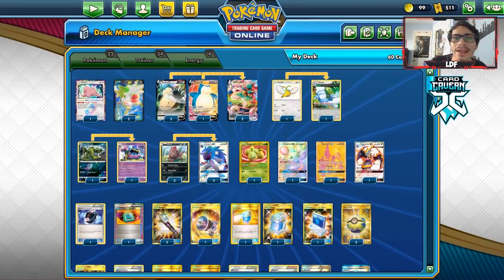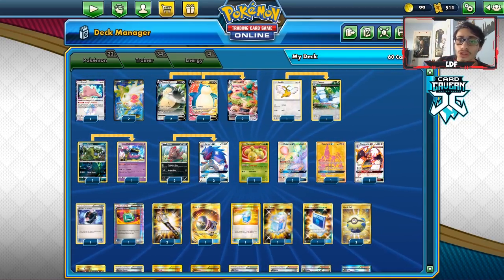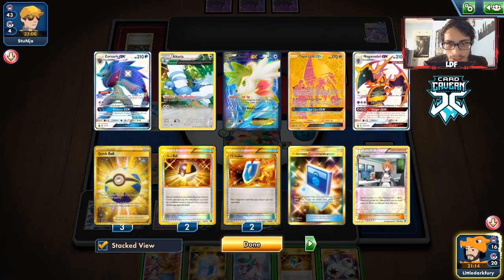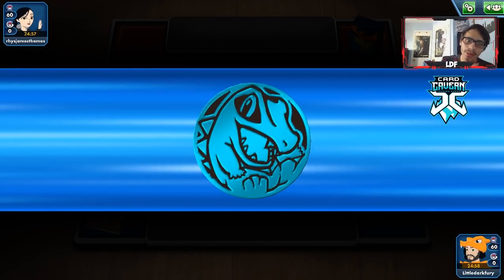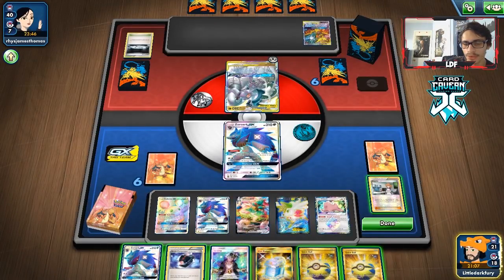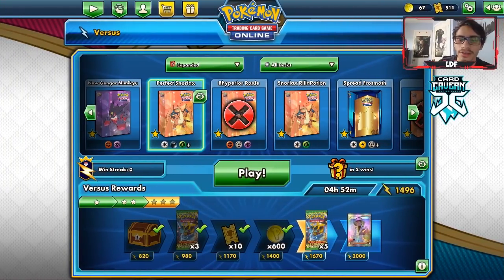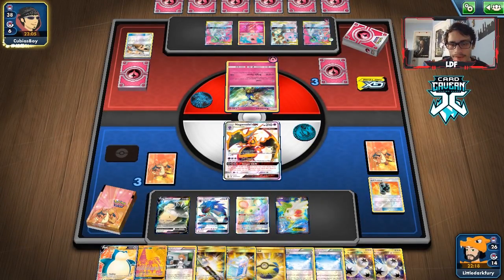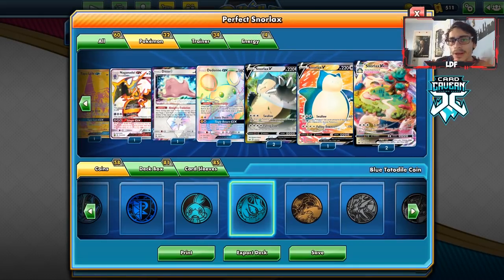“Perfect” Snorlax VMAX Deck! Stage 1 Box, Answers To Every Counter! Expanded Sword & Shield PTCGO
In today’s ptcgo video we look at another Snorlax VMAX deck, what i call the perfect deck using techs for certain situations like Altaria for fighting types, Alolan Muk for sudowoodo!

#Pokémon - 22

* 1 Ditto {*} LOT 154
* 2 Shaymin-EX ROS 106
* 3 Snorlax V SSH 141
* 1 Swablu DRM 56
* 1 Altaria ROS 74
* 2 Snorlax VMAX SSH 142
* 1 Alolan Grimer UNM 127
* 3 Zorua DEX 70
* 3 Zoroark-GX SLG 77
* 1 Exeggcute PLB 102
* 1 Dedenne-GX UNB 219
* 1 Tapu Lele-GX GRI 137
* 1 Alolan Muk SUM 58
* 1 Naganadel-GX FLI 121

* 1 Rescue Stretcher BUS 165
* 4 Ultra Ball PLF 122
* 1 Great Catcher CEC 264
* 2 Brigette BKT 134
* 2 Colress PLS 135
* 1 Special Charge STS 105
* 1 Battle Compressor Team Flare Gear PHF 92
* 2 Buff Padding TEU 136
* 3 VS Seeker ROS 110
* 2 Max Potion PLF 121
* 1 Guzma BUS 143
* 2 Field Blower GRI 163
* 1 N NVI 101
* 1 Pokémon Communication TEU 196
* 1 Float Stone PLF 99
* 4 Sky Field ROS 89
* 3 Quick Ball SSH 216
* 1 Dowsing Machine PLS 128
* 1 Guzma & Hala CEC 229

#Energy - 4

* 4 Triple Acceleration Energy UNB 234